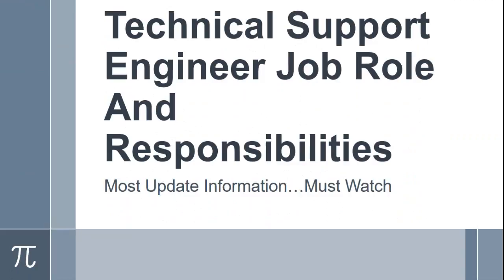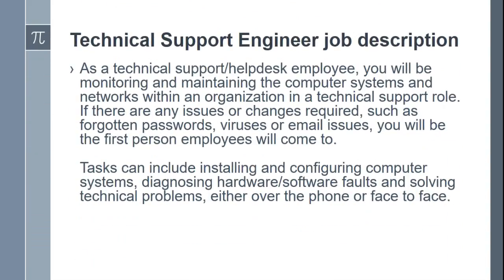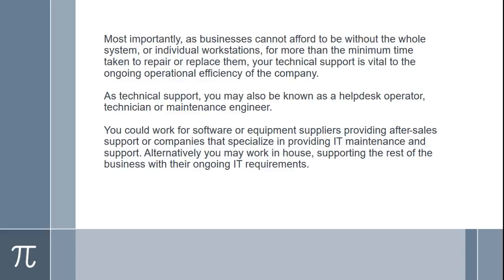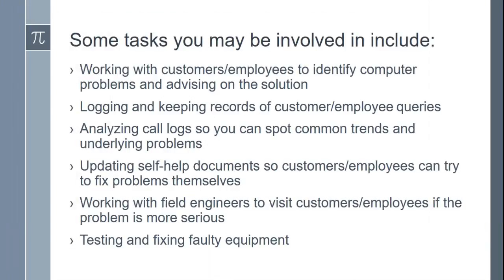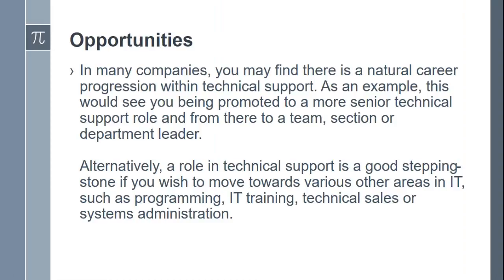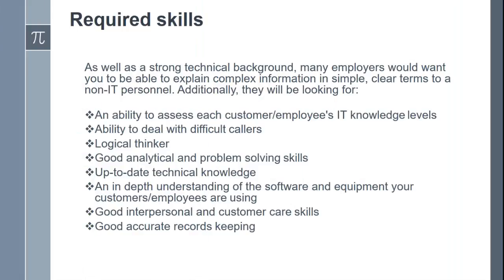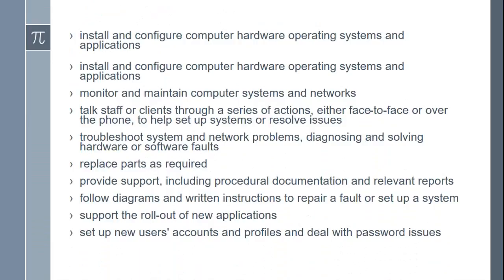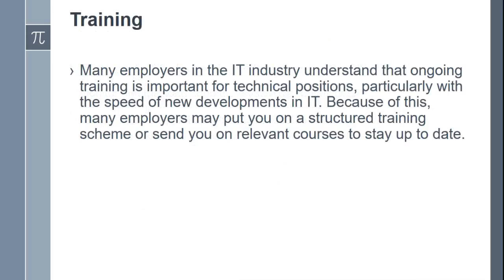Technical Support Engineer Job Role And Responsibilities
Here you can learn about Technical Support Engineer Job Role And  Responsibilities. what is the role of a IT Engineer in Technical Support Engineer Job Role and how he will manage the thing in the orgainisation. Technical Support Engineer Job Role And  Responsibilities are most commonly know by engineers in The IT Industry. Hope you like the video.

Thanks
Abhimanyu Gautam